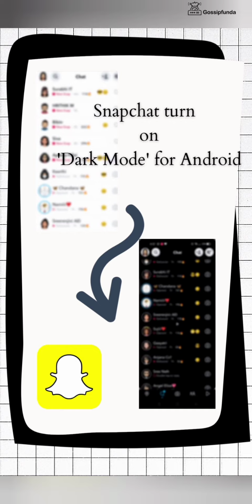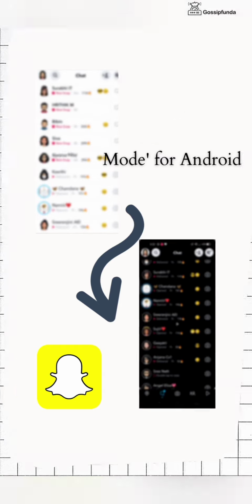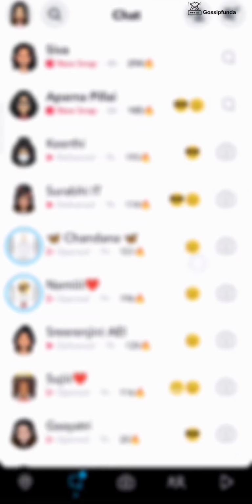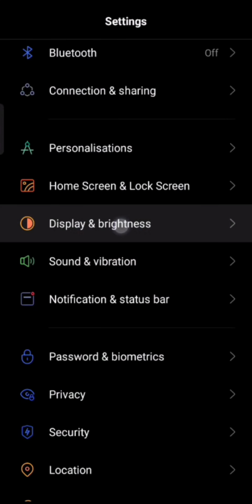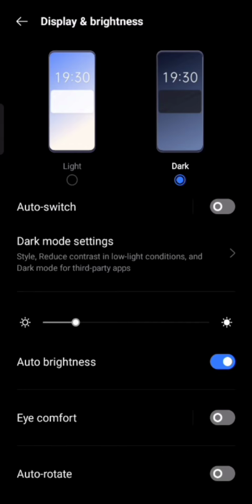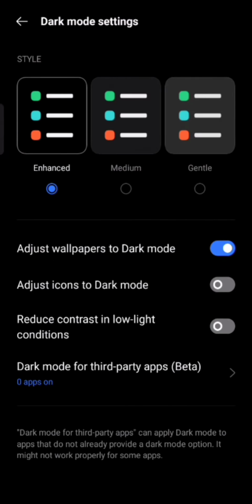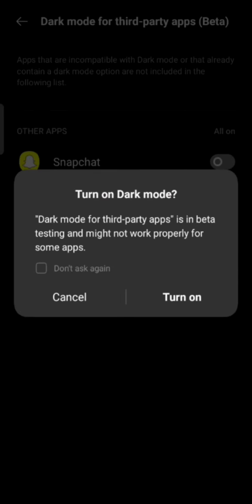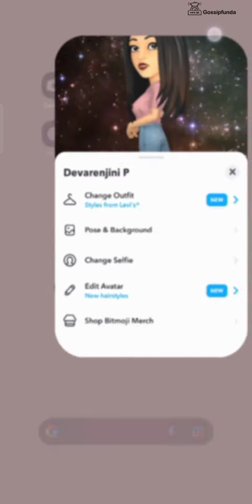How to put Snapchat on dark mode | Enable dark mode in Snapchat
1. Link to the short in question
2. Link to your YouTube channel (for ownership verification)